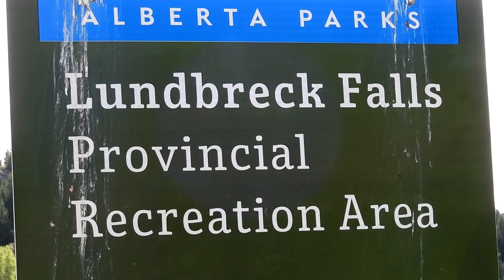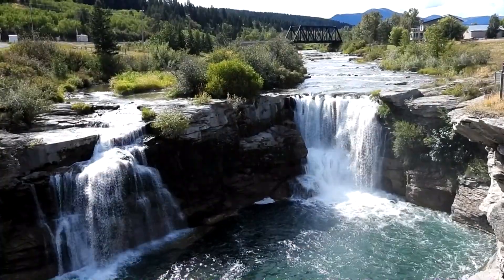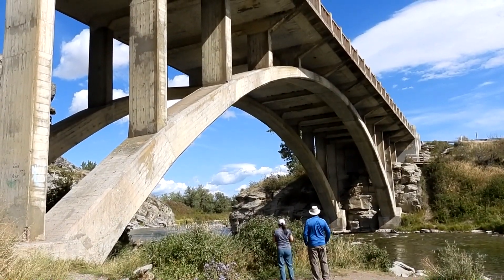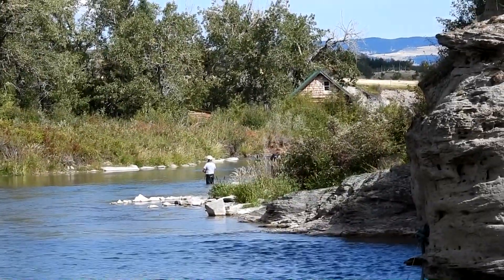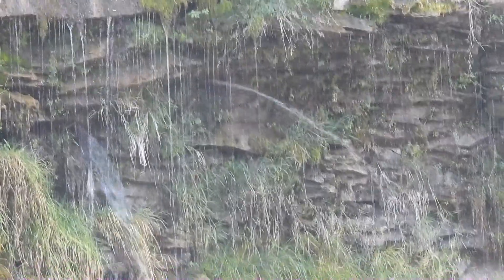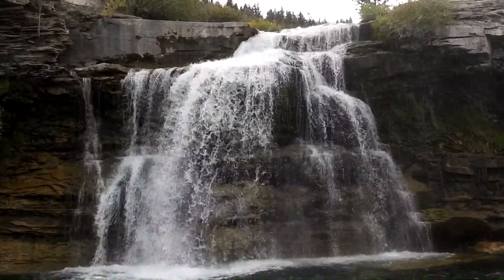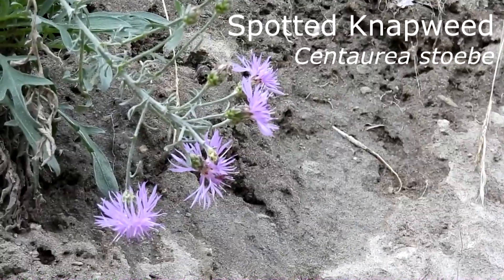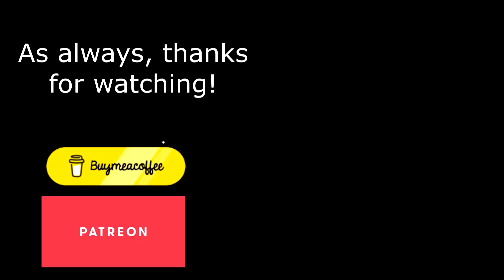A Nice Place for a Break - Lundbreck Falls Provincial Recreation Area, Alberta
Lundbreck Falls is located just off of Highway 3 in southern Alberta. It has a campground nearby, and a day use area. There is a path leading to the edge that is rocky, but fun to explore. Check out this lovely 12 meter (39 ft) waterfall.

You can also support me through my artwork.